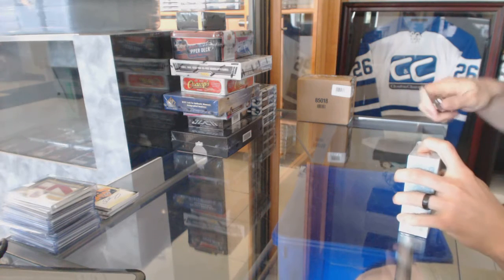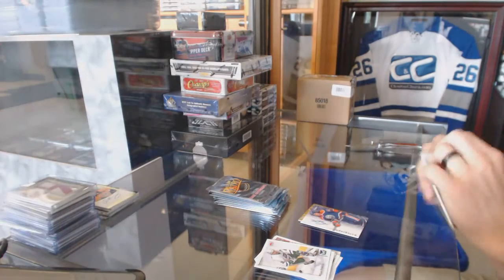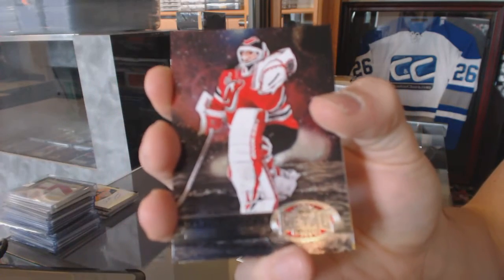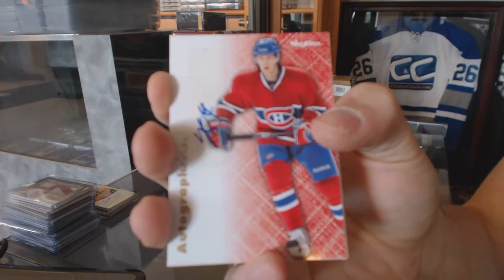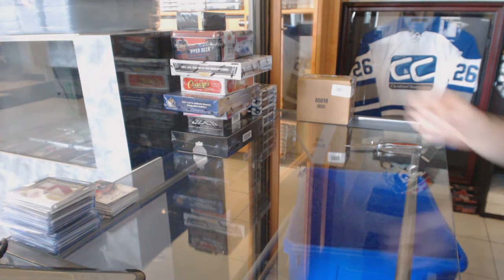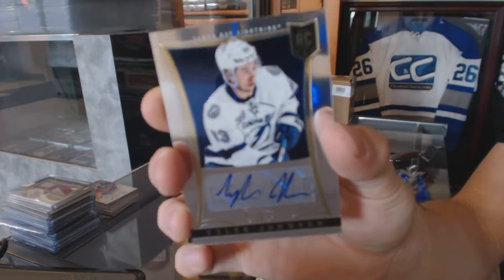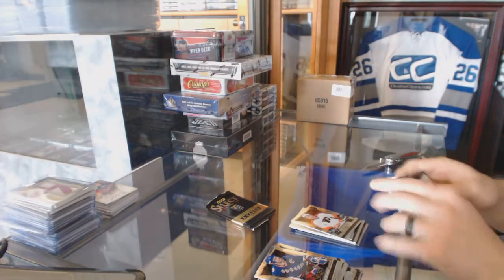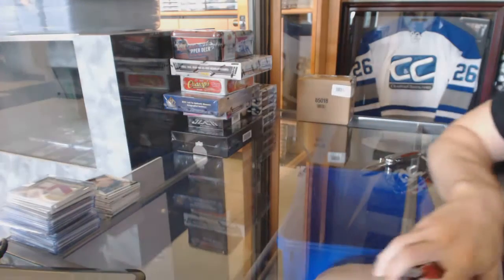12-13 UD Fleer Retro & 13-14 Panini Select Hockey Box Break - C&C #6312